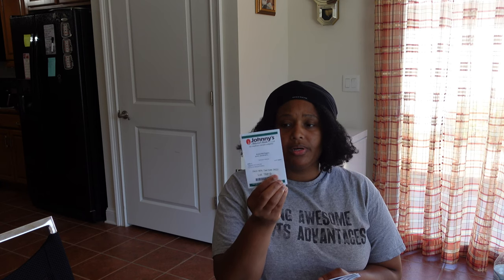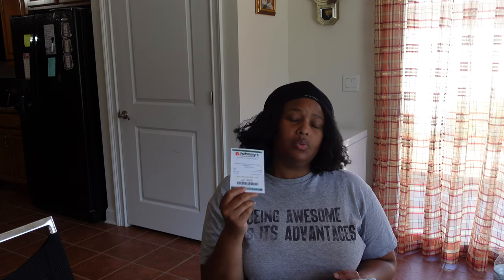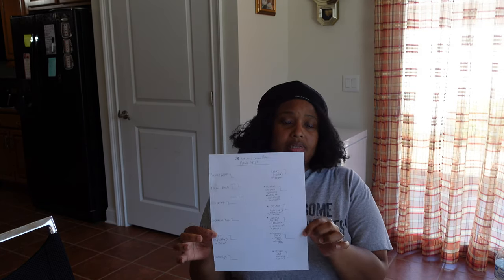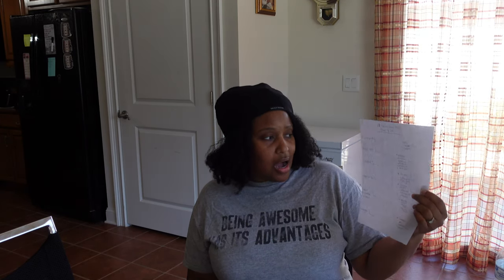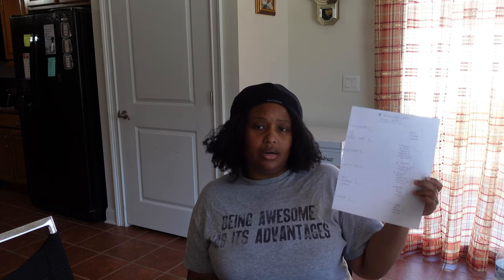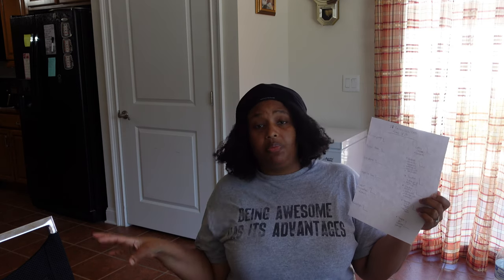My Garden Grow Bag Plan For Spring 2023 and More Seeds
Hey Garden Friend!

Today, I'm sharing a quick look inside how I've planned out part of my 2023 garden. Of all of the videos I watched before beginning my garden, none really highlighted the importance of having a garden layout plan. I purchased seed after seed and really didn't think about sowing, succession-sowing, swapping plants out and companion planting that could work for the plants currently growing, as well as the plants that would follow. It took me several revisions to come up with a comprehensive plan to ensure maximum utilization of my grow space, while considering the changing seasons, grow times and all of the things I mentioned above. I hope you enjoy sharing in hearing my plan and that it will encourage you to map out your garden if you haven't already done so. This is the beauty of learning, sowing and growing together.

Ebony M.